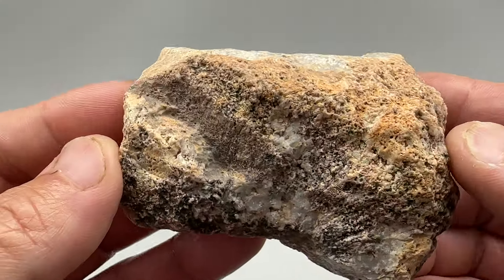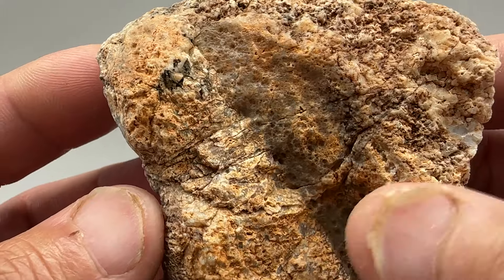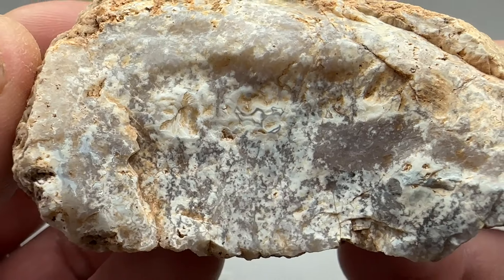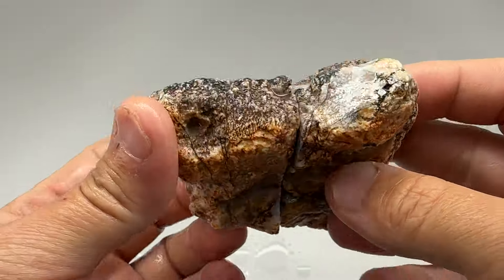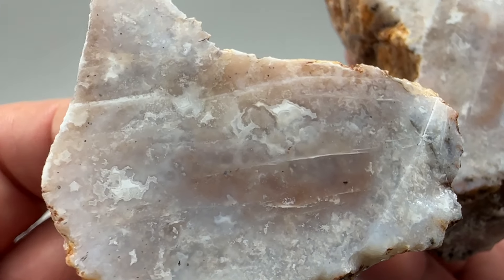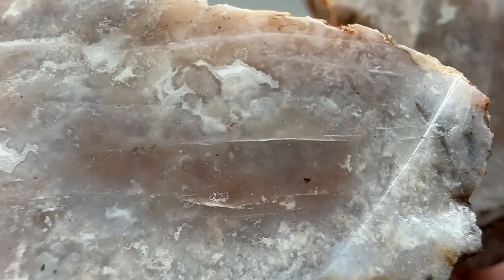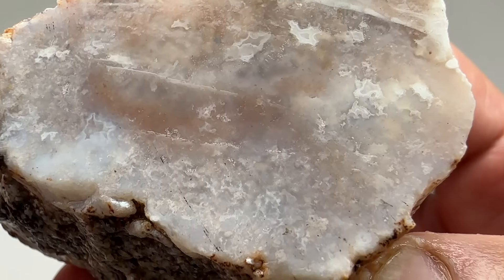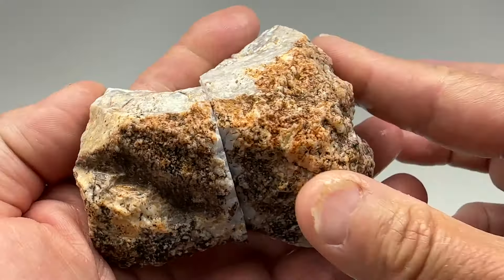Mystery Agate from the Gila Bend Mountain Range Area in Arizona Cut Open to Reveal the Beauty Within